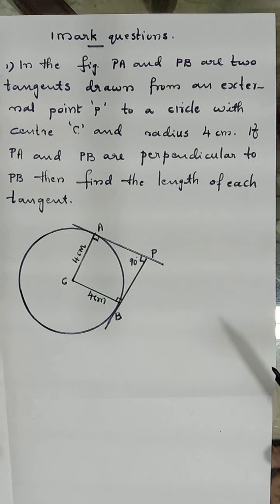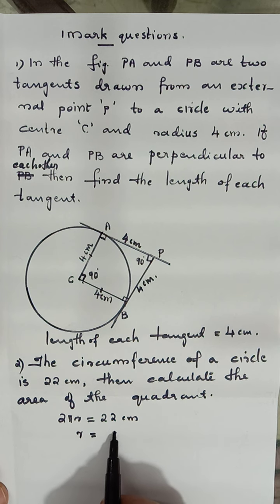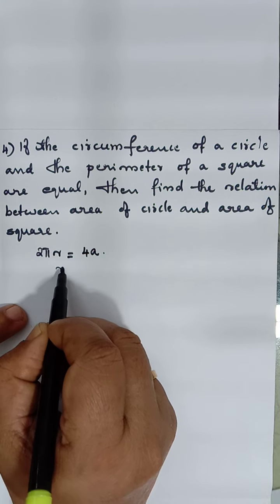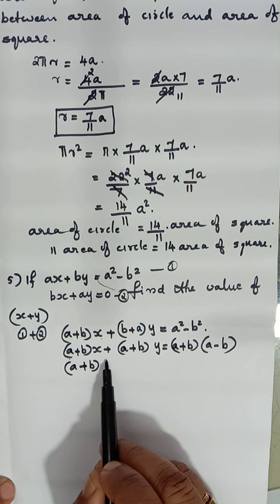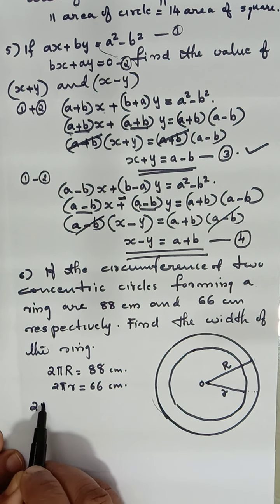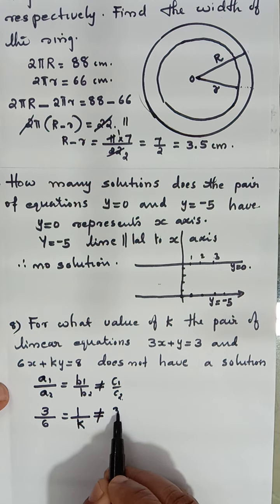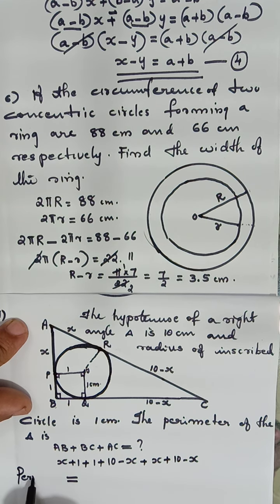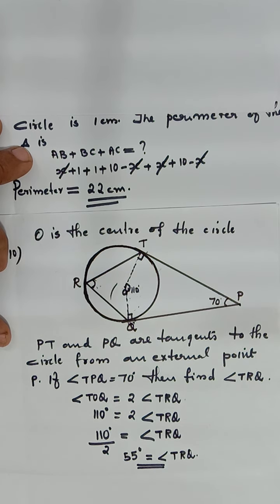MATHEMATICS I CLASSX I CBSE I NCERT _Important 1 mark questions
Important questions of board exam